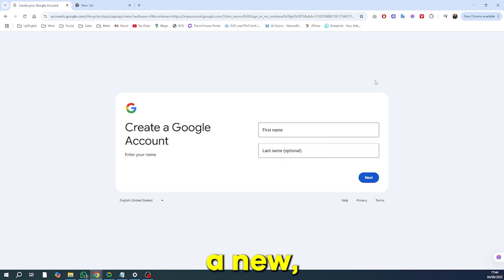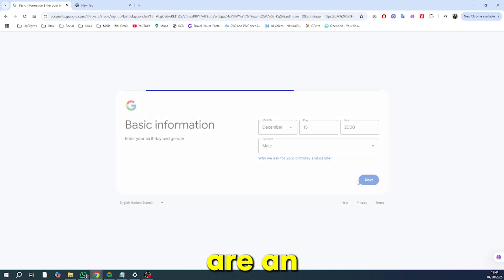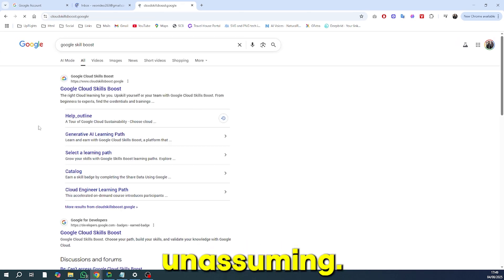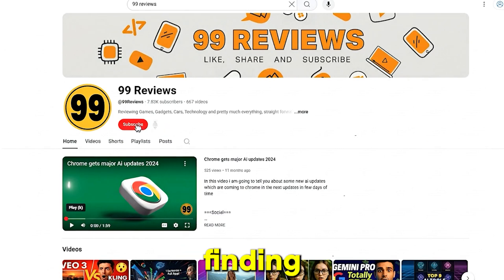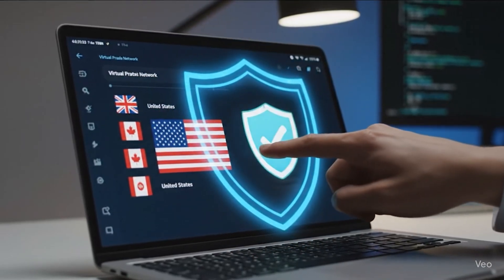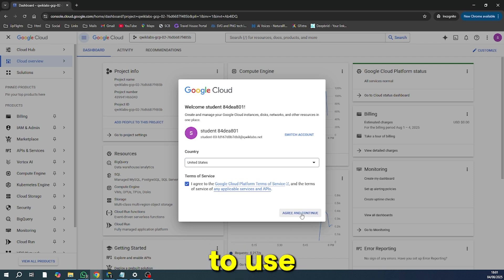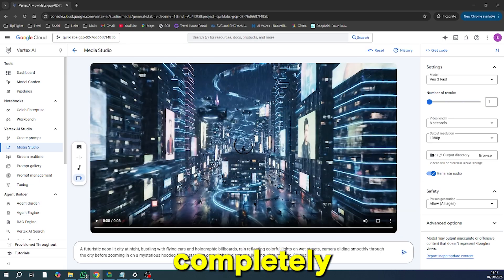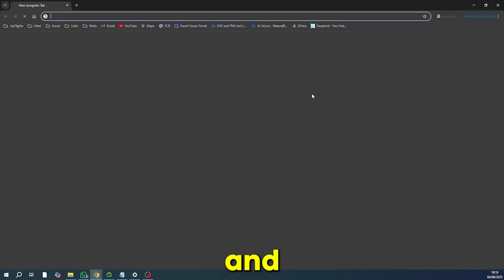The VEO 3 SECRET: Unlimited AI Videos for Free (No Credits!)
Unlock the full power of VEO 3 with this brand new method to create unlimited high-quality AI videos — completely FREE and without watermarks! 🚀
In this video, I’ll walk you through the step-by-step process so you can start producing stunning AI videos right away.
Whether you’re a content creator, marketer, or just curious about AI tools, this method will change the way you make videos forever.

💡 What you’ll learn in this video:

How to access VEO 3 for free

Unlimited AI video creation tricks

Avoiding watermarks while keeping top quality

Step-by-step walkthrough for beginners

✅ Don’t miss out — this is your chance to take advantage of VEO 3’s full potential without spending a dime!

===Channel===